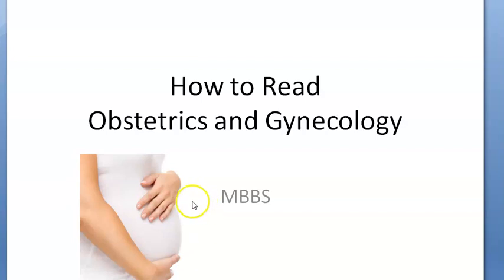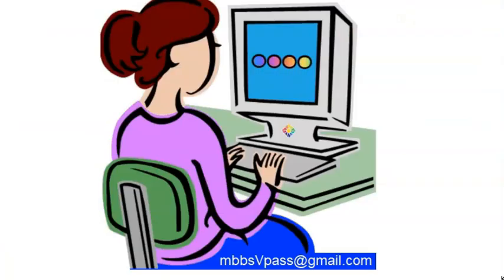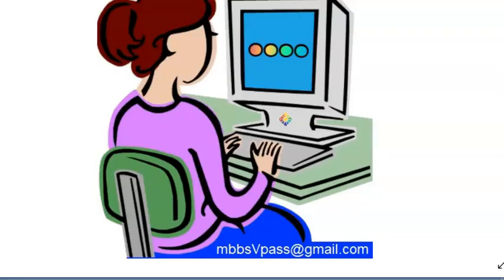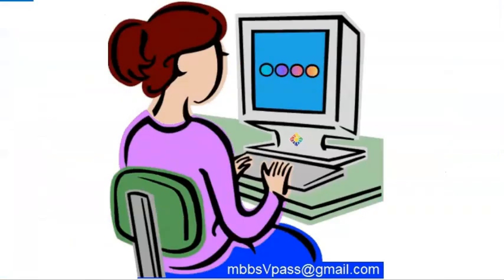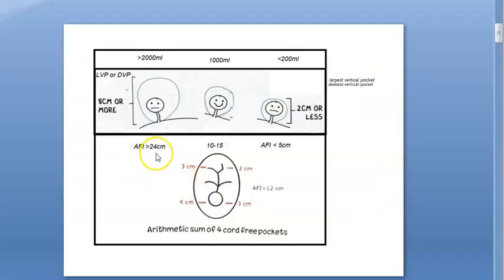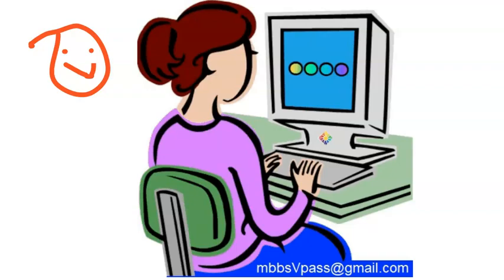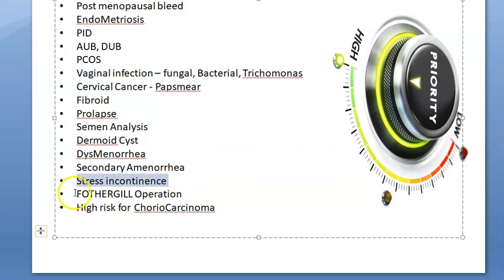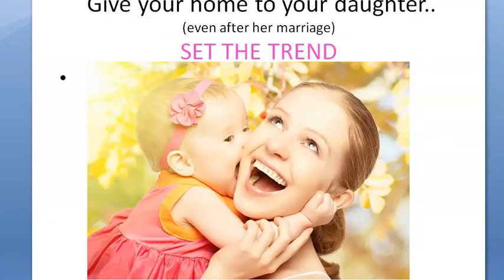Obstetrics How to Read Pass Study Obstetrics And Gynecology Help Guide OBGYN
MBBS last minute revision topics chapters
Important Top Priority Questions Answer Revision